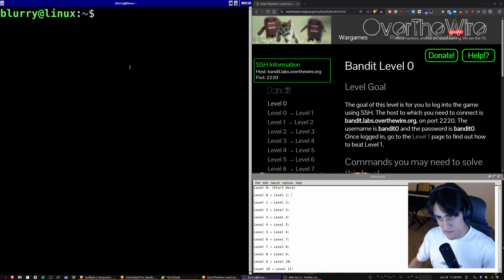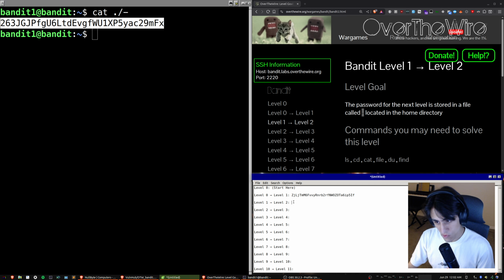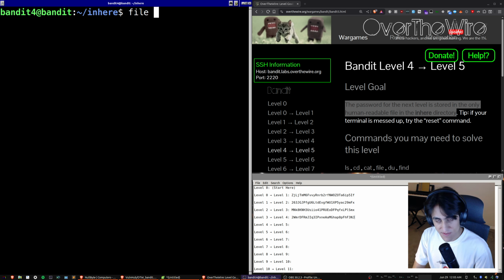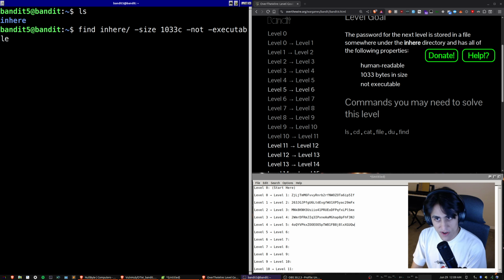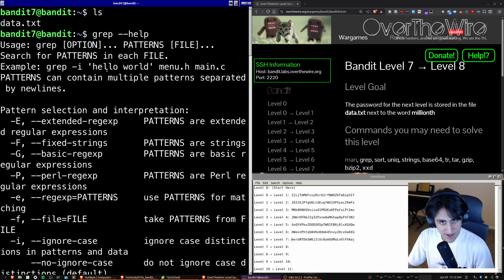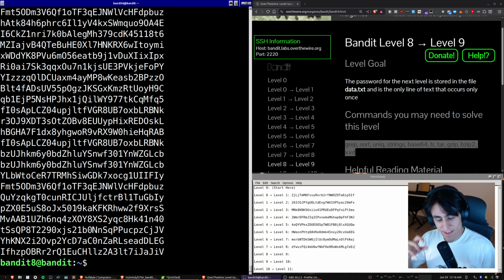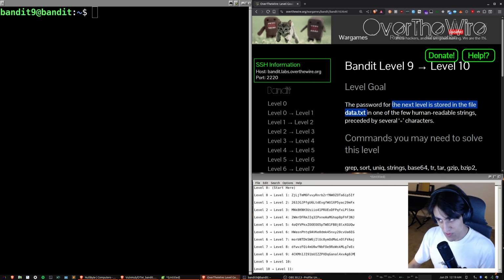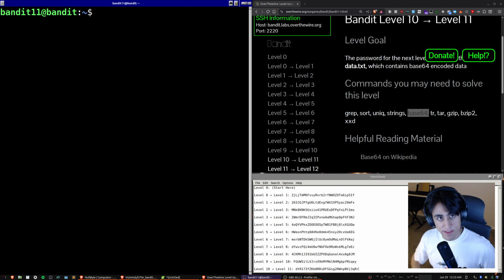Intro to "HACKING" (linux fundamentals)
0:00-3:22 : Who this video is for
3:22-5:09 : Intro to OverTheWire
5:09-6:09 : Level 0
6:09-7:25 : Level 1
7:25-8:26 : Level 2
8:26-9:13 : Level 3
9:13-10:55 : Level 4
10:55-14:26 : Level 5
14:26-16:48 : Level 6
16:48-18:59 : Level 7
18:59-23:50 : Level 8
23:50-25:51 : Level 9
25:51-28:08 : Level 10
28:08-29:11 : Outro